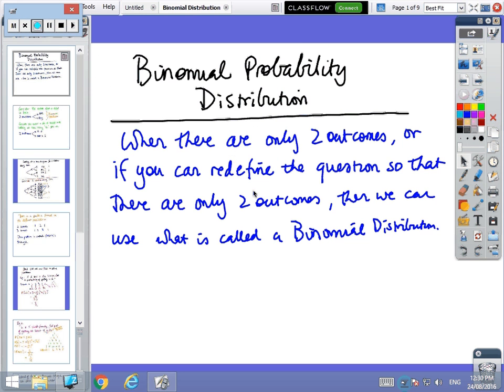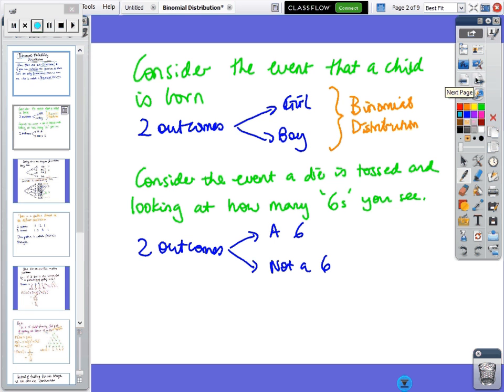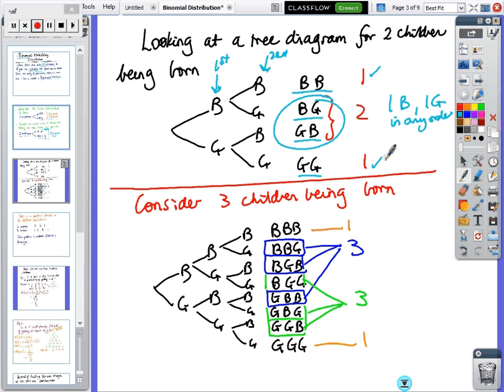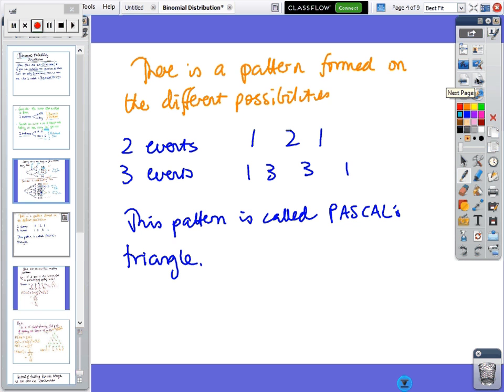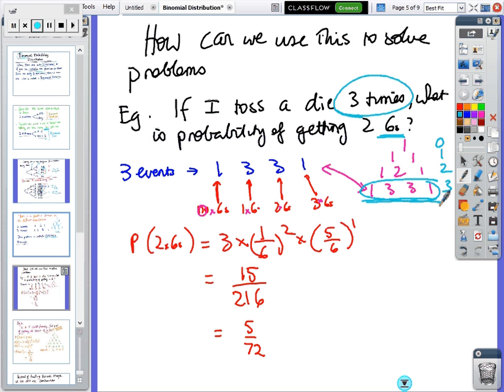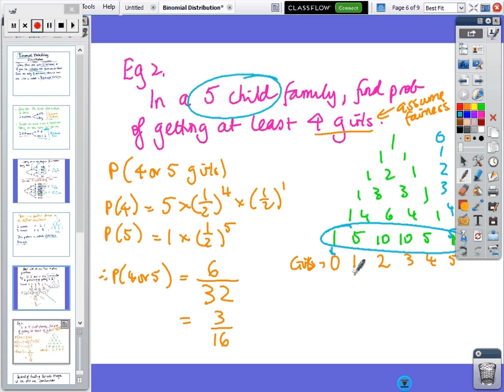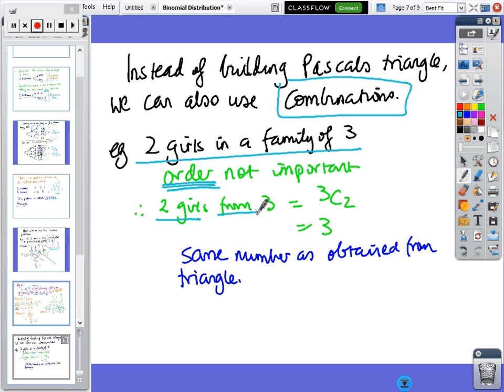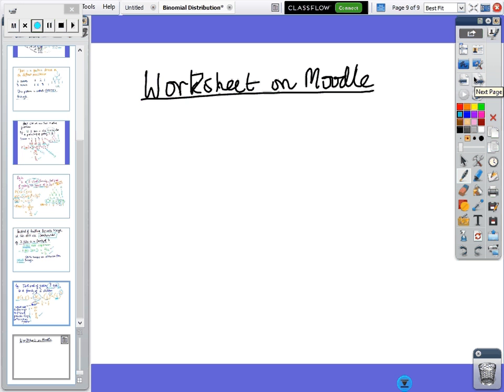Binomial Distribution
12 Specialist: Binomial Distribution